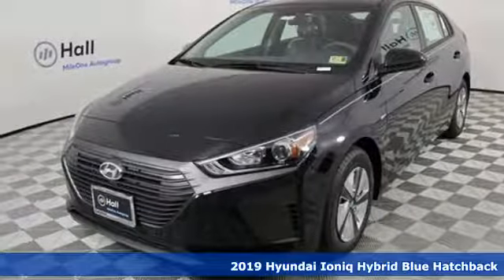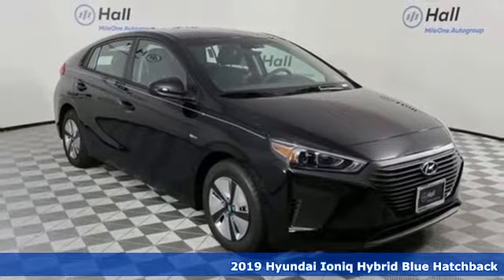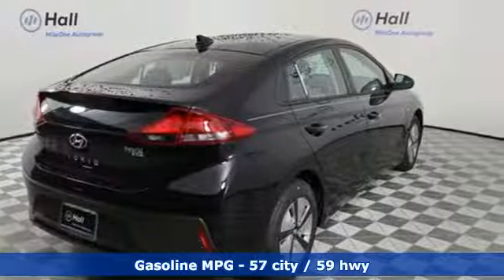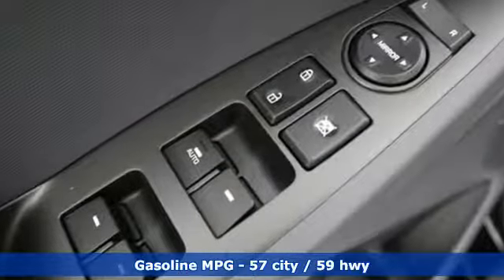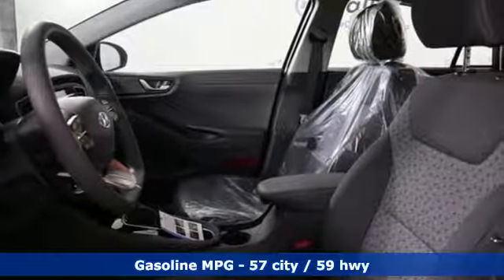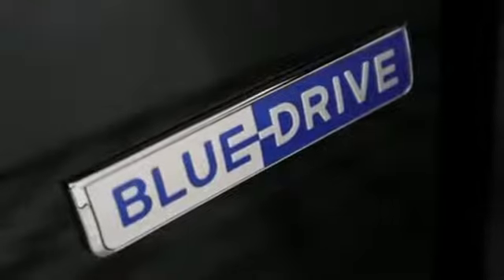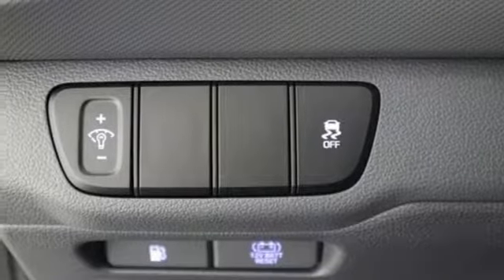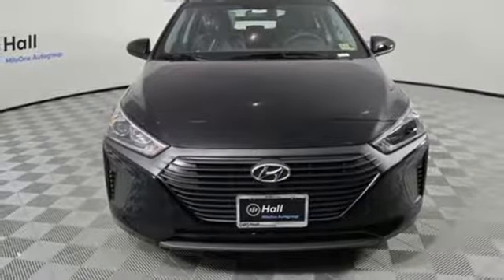New 2019 Hyundai Ioniq Hybrid Chesapeake VA Norfolk, VA #19190109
Year: 2019
Make: Hyundai
Model: Ioniq Hybrid
Trim: Blue
Engine: 1.6L 4-Cylinder
Transmission: 6-Speed EcoShift Dual Clutch
Color: Black
Interior: Charcoal Black
Stock #: 19190109
VIN: KMHC65LCXKU127750

Address:
3416 Western Branch Blvd